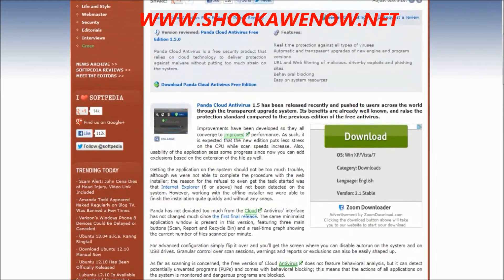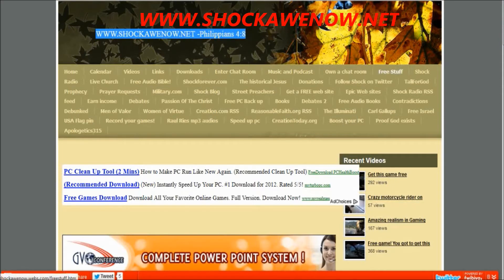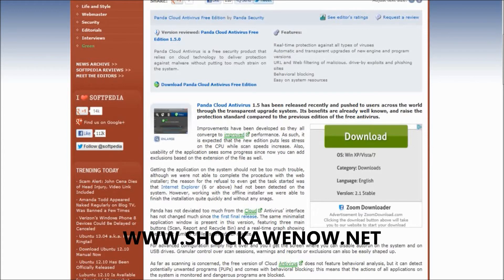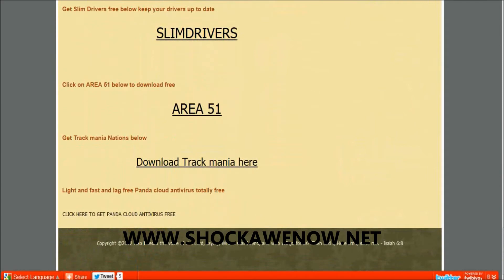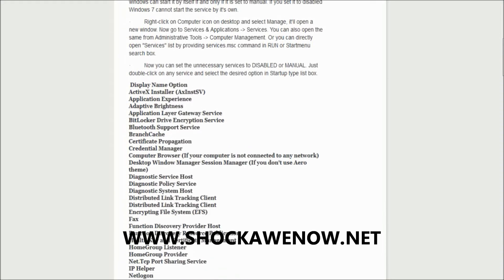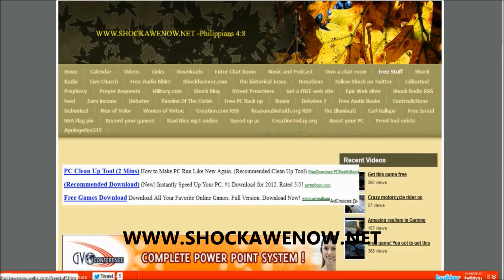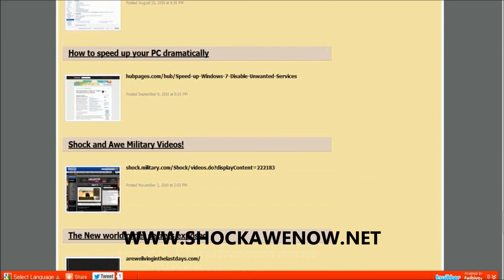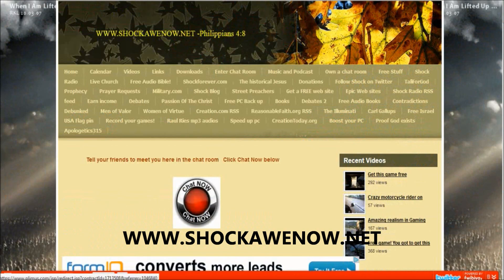How to radically speed up your pc fast and free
Go here to speed up your pc dramatically for free